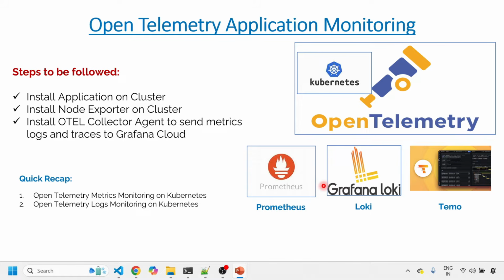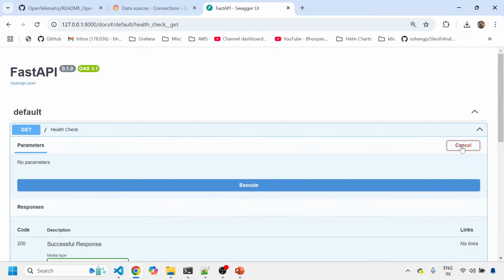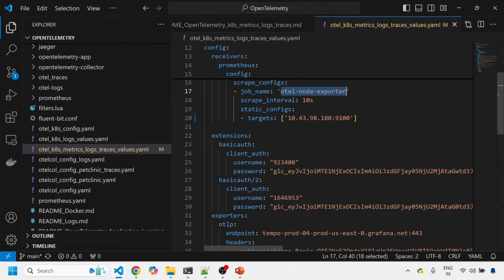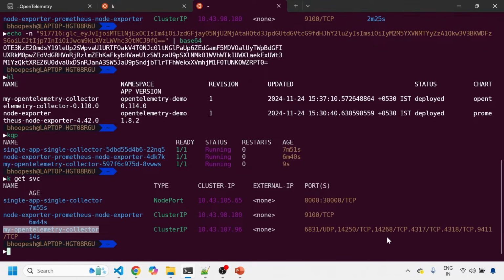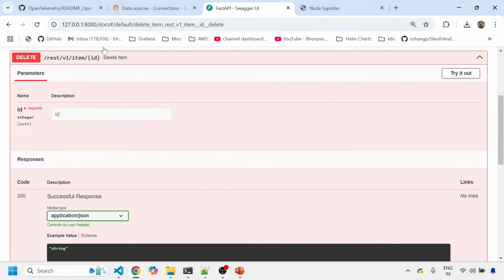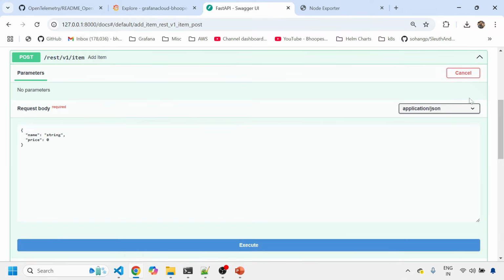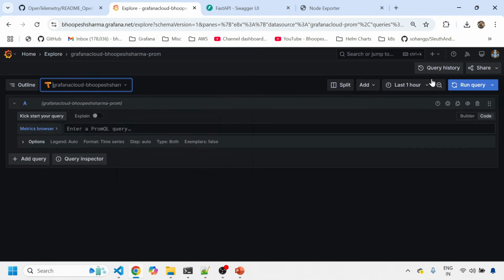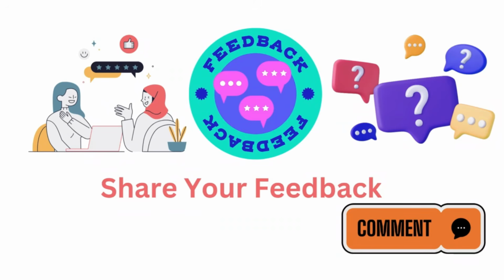OpenTelemetry Collector Application Monitoring in Kubernetes | Setup Telemetry on Kubernetes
00:00 - Overview OpenTelemetry
03:00 - Application Installation and Configuration
05:00 - Install Node Exporter
06:00 - Install and Configure OTEL Collector
15:00 - Validate Metrics logs and traces on Grafana
28:00 - Summary and Quick Recap

Video Highlights:
opentelemetry
opentelemetry collector
Step by Step setup Open Telemetry Collector
Distributed Tracing With Jaeger And OpenTelemetry In Kubernetes
Introduction to Tracing : OpenTelemetry & Opentracing
The OpenTelemetry Collector
OpenTelemetry Collector
Jaeger
Prometheus
Grafana
Tempo
Loki
Opentelemetry demo
Opentelemetry app
Exploring Kubernetes Observability with OpenTelemetry
OpenTelemetry Tutorials
Getting started with the OpenTelemetry Collector
What is an OpenTelemetry collector
What is OpenTelemetry agent vs collector
What is OpenTelemetry used for
What is the purpose of OpenTelemetry
What is Otlp in OpenTelemetry
What is an example of OpenTelemetry
What is a Zipkin
opentelemetry collector helm chart
opentelemetry demo helm chart
opentelemetry microservices demo
opentelemetry demo github
opentelemetry helm chart
opentelemetry kubernetes example
opentelemetry kubernetes collector
opentelemetry spring boot example
opentelemetry prometheus
opentelemetry demo
opentelemetry kubernetes operator